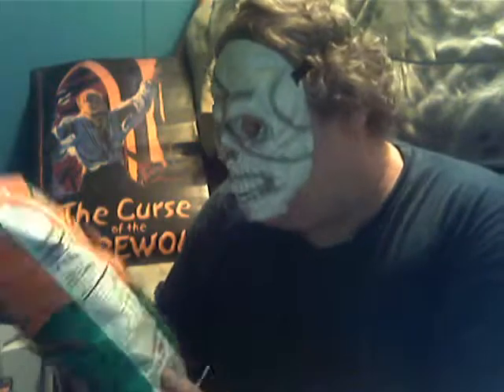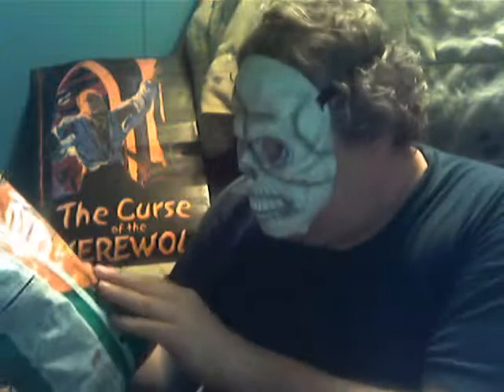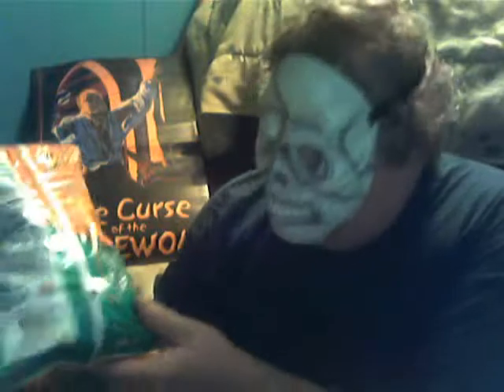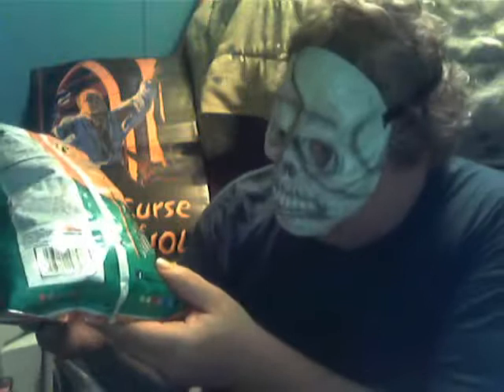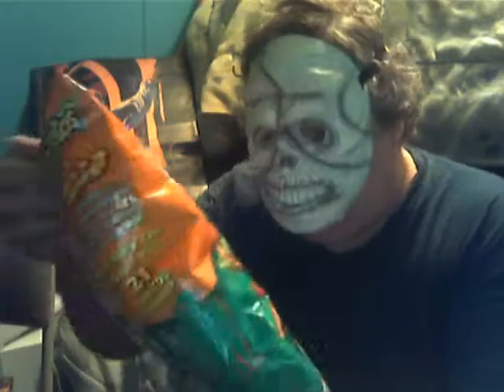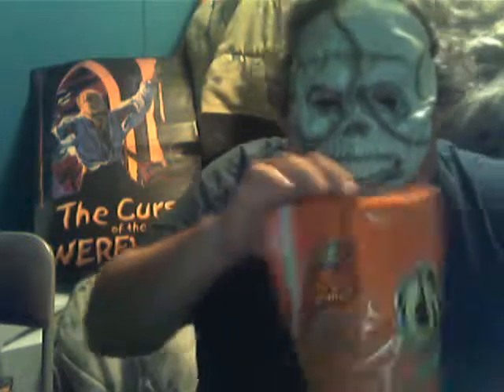A review of Jalapeno Cheddar crunchy Cheetos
Scaryfying!